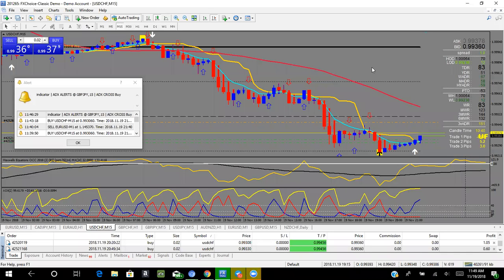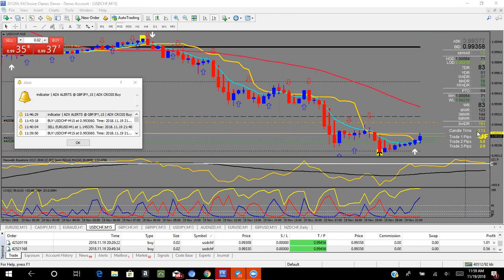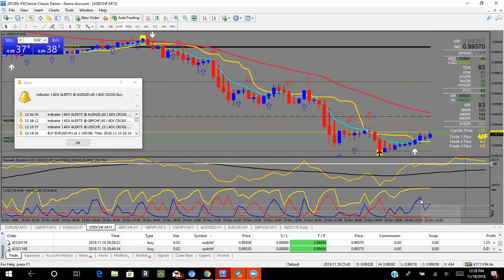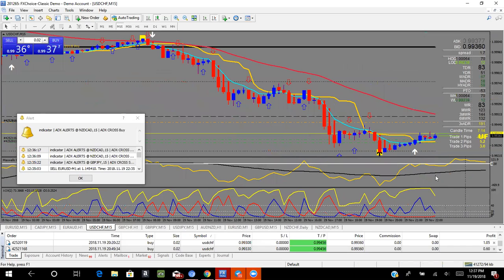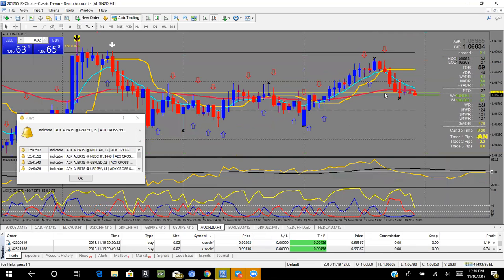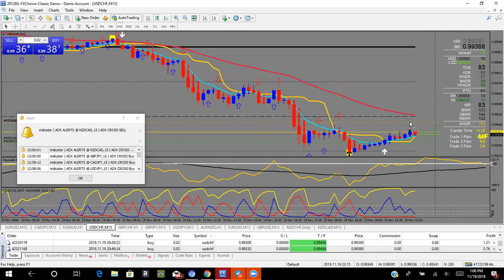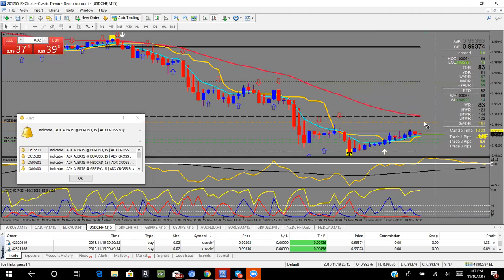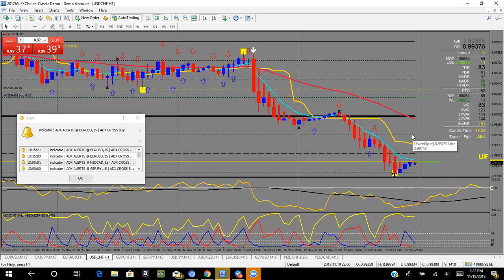Agimat System Live Trade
Using the Agimat Trading System makes trading fun again!  Live trading session in the Forex Market. Getting more pips is always fun and having confidence in your trade makes it a comfortable experience overall.  This is a live trading session I did showing how to use Agimat.  Enjoy the video and check my for previews of the other tools I use.  The Agimat was created by Dennis Buchholz and I'm blessed to use it.  I show you how I use the Agimat Trading System created by Dennis Buchholz with a live trading session.

To purchase this very efficient system and see more of the tools I use, go to http// If you would like the added advantage of my ADX MACD indicator you can get it